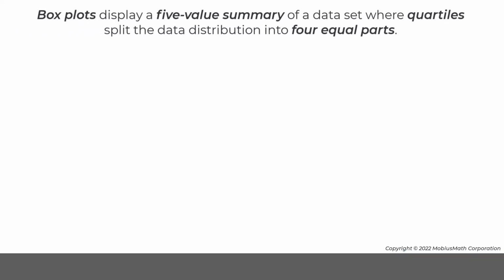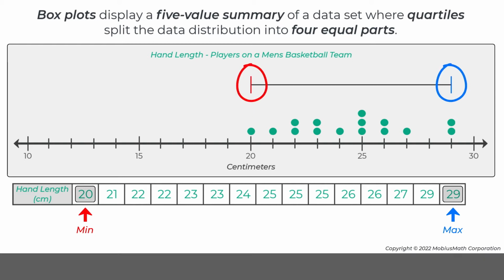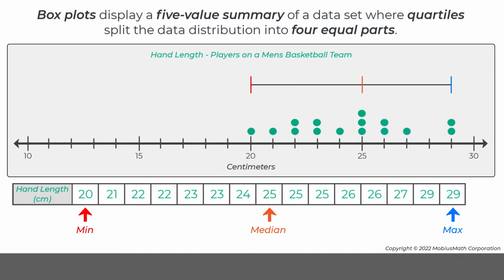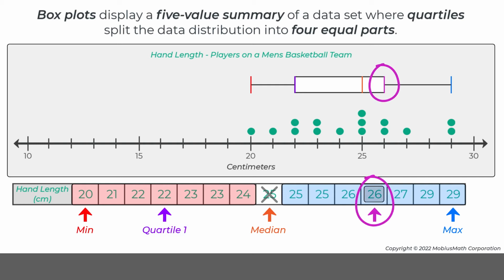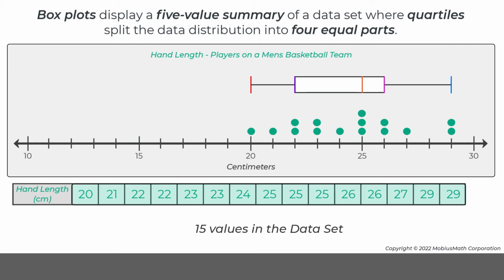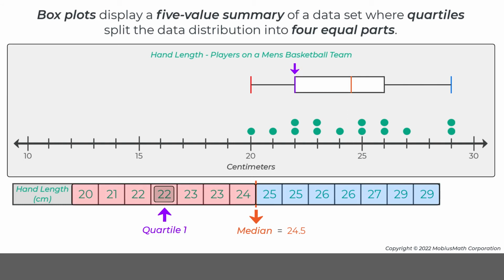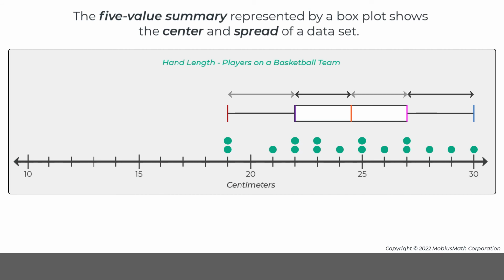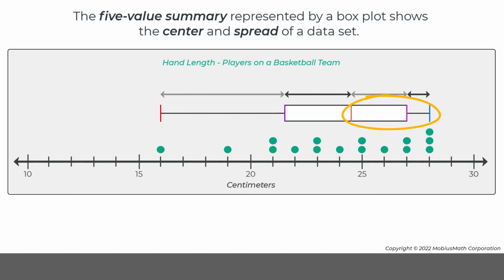MobiusMath EMC Video - Display Data in a Box Plot to Summarize a Data Set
Learn to calculate a five-value summary (min, max, median, Q1, Q3) of a data set and use those values to build a box plot.